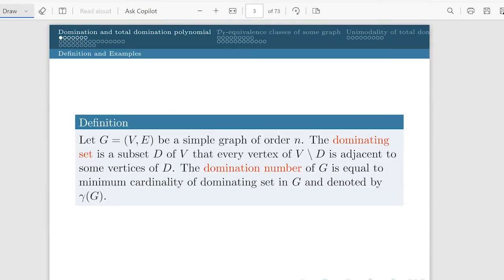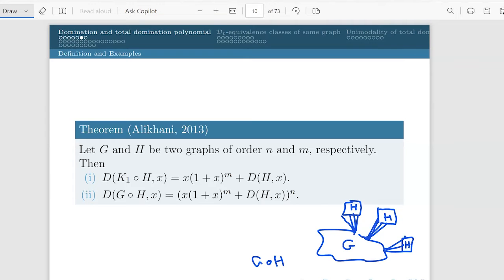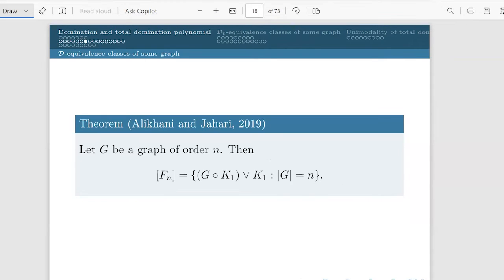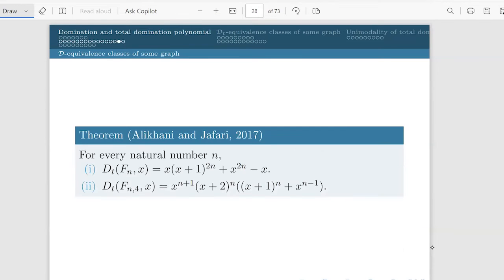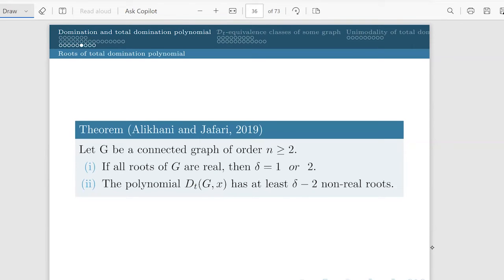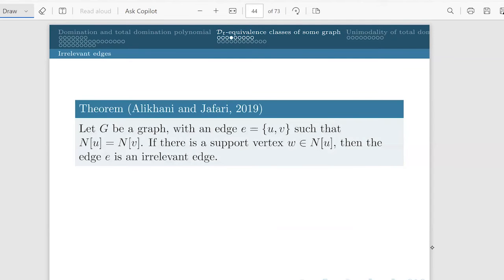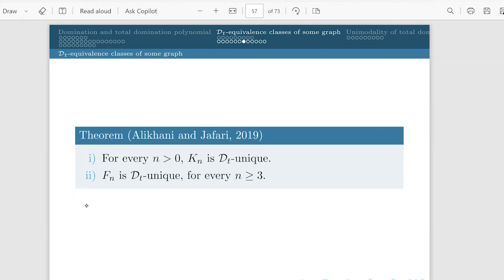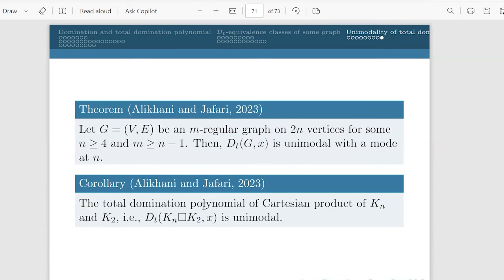Total domination polynomial of a graph-A survey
Saeid Alikhani, Yazd University, Iran
Talk: Total domination polynomial of a graph-A survey

The workshop is organized by the Mathematical Center in Akademgorodok, which is located at Novosibirsk State University in Russia.